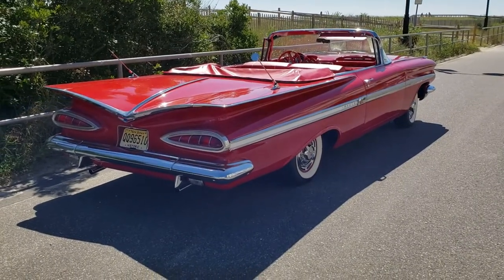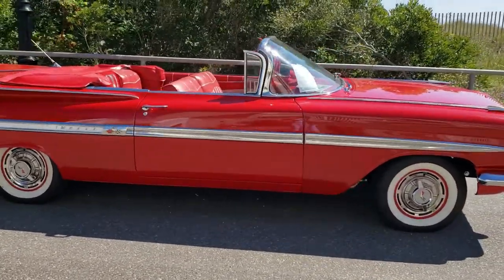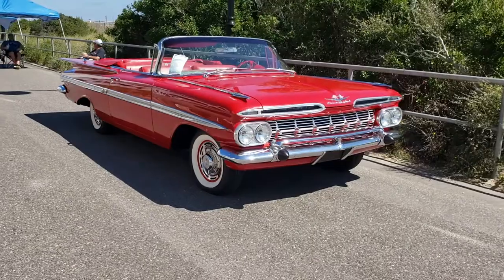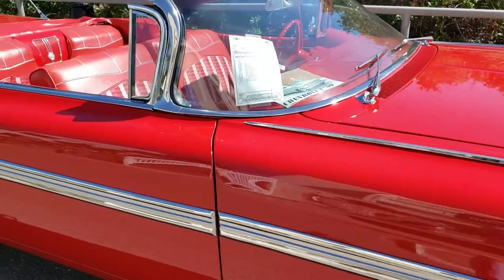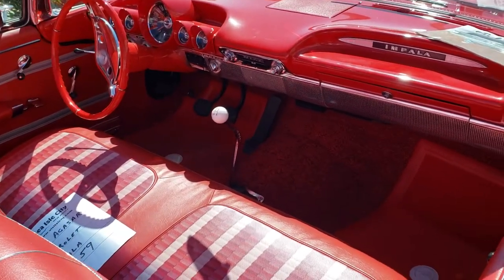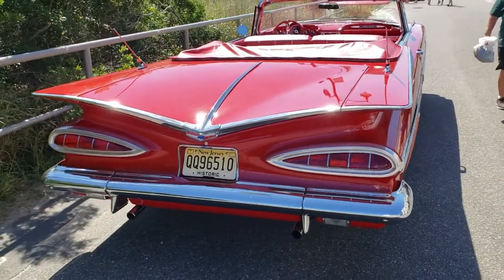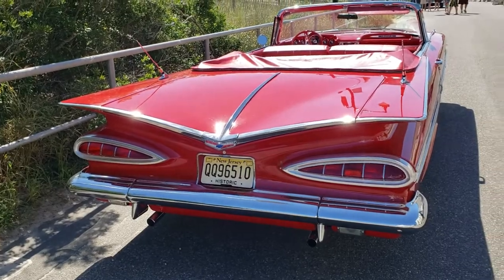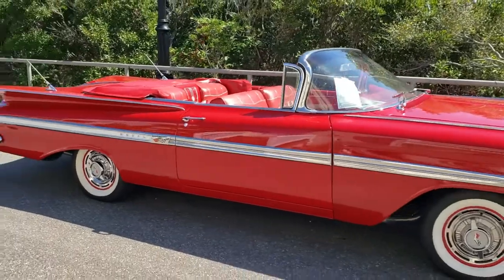1959 Chevrolet Impala Convertible.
1959 Chevrolet Impala Convertible. Some might even be a favorite of yours or like one you used to own. New videos will be uploaded regularly. Thanks.